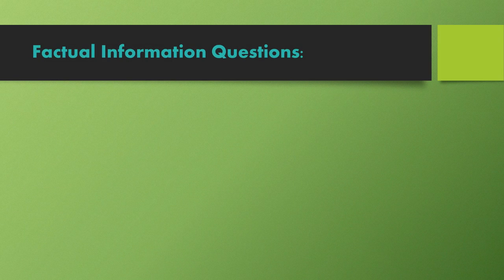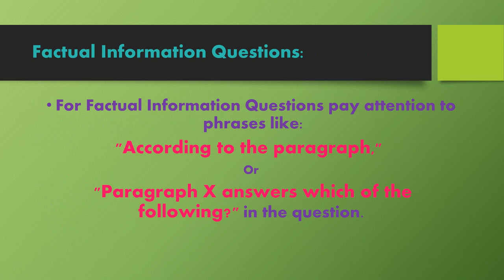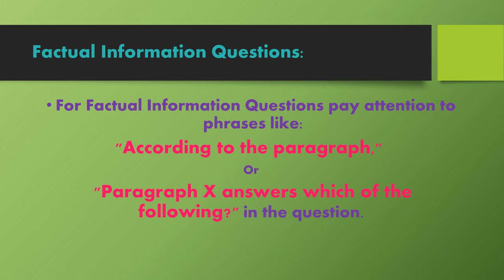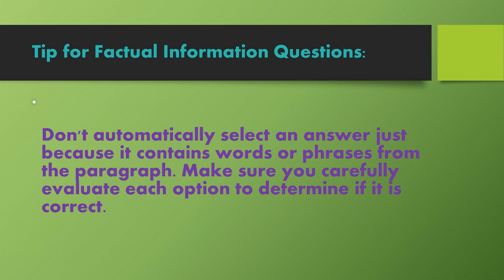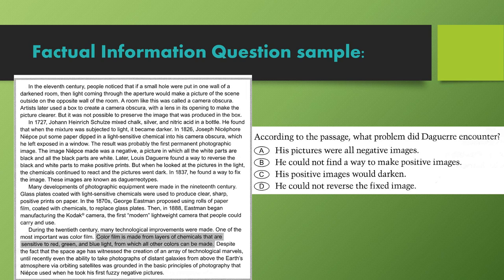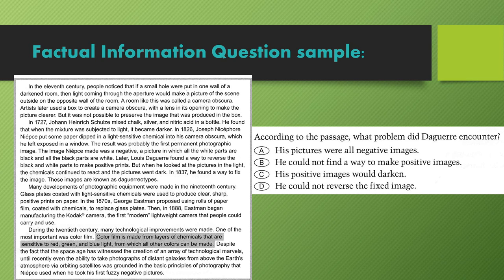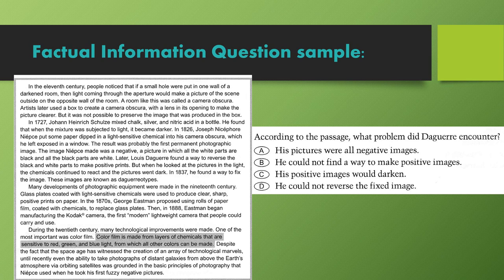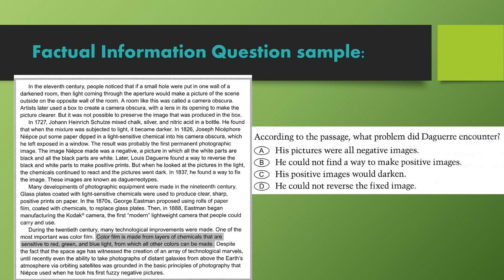Ingles Corporativo-Factual Information Questions